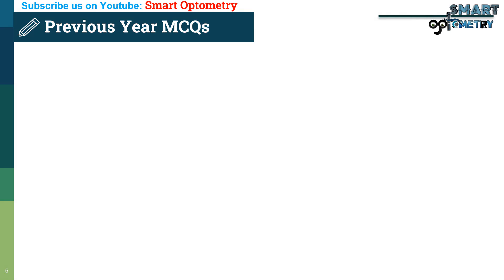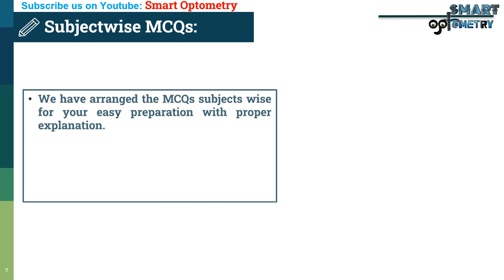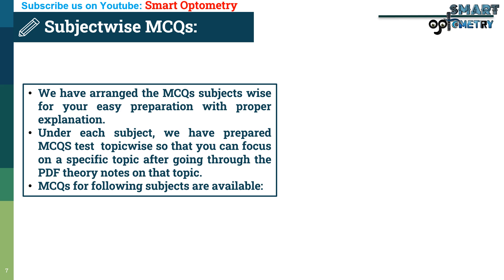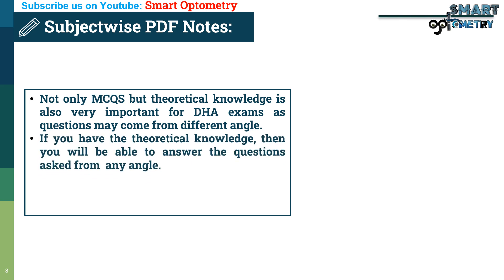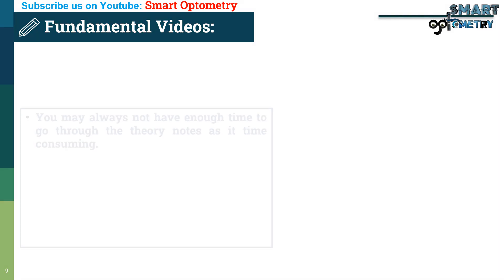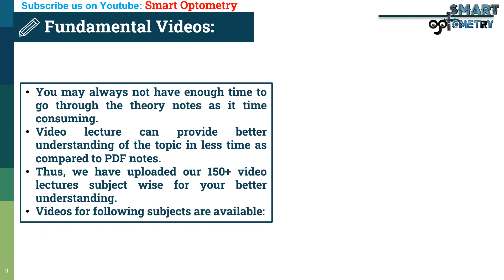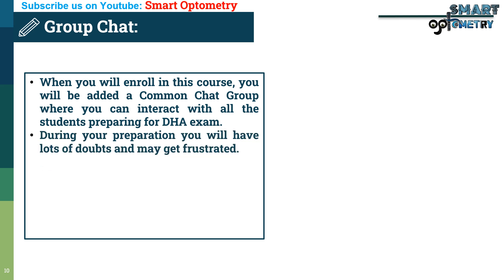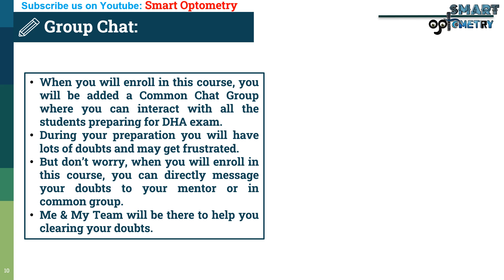DHA Exam for Optometry/Optometrist (Dubai Health Authority Exam Optometry)